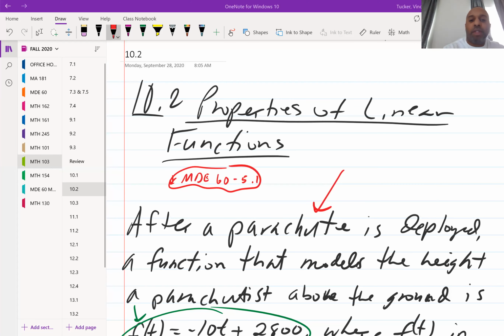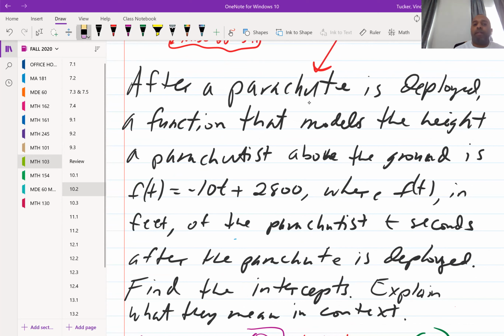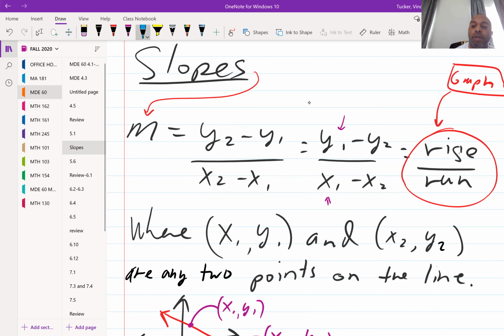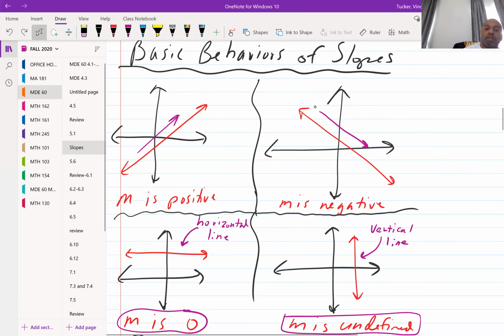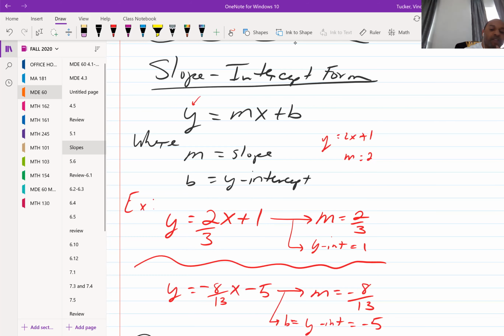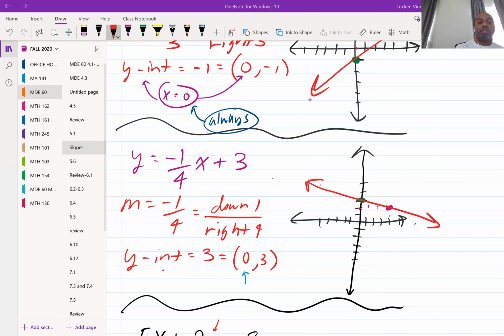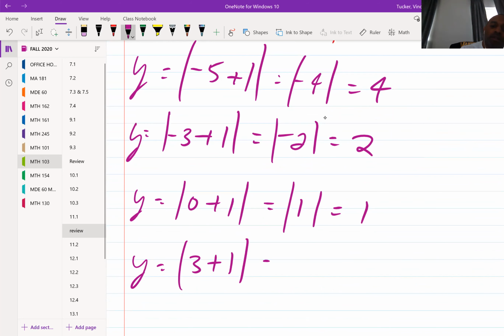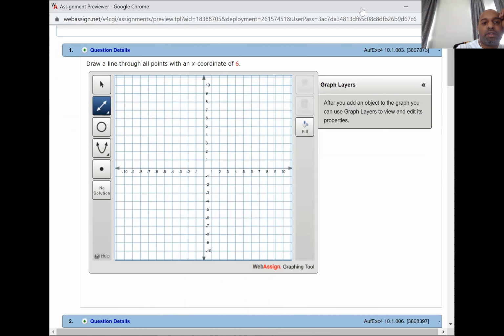Contemporary Math ~ 3:00 Class Lecture ~ 3/2/21